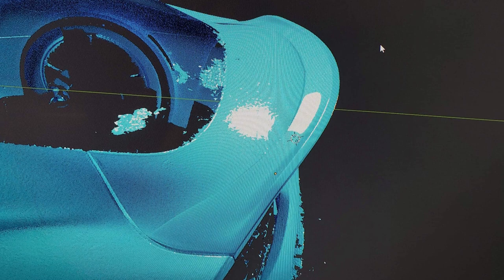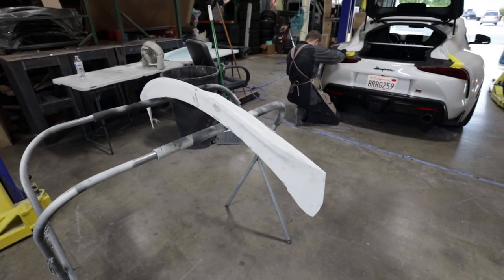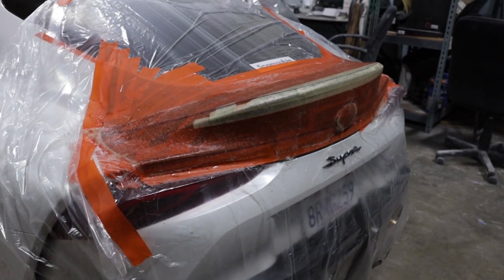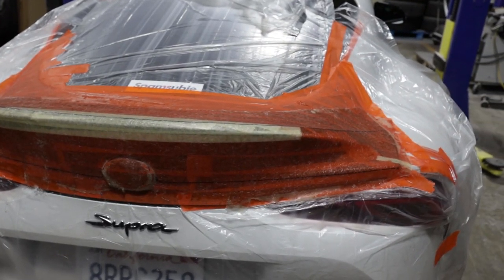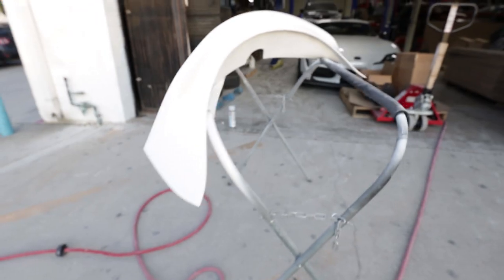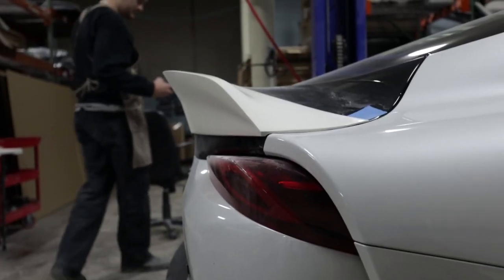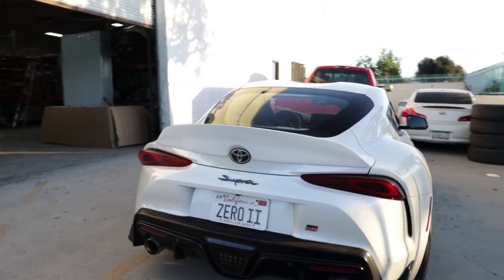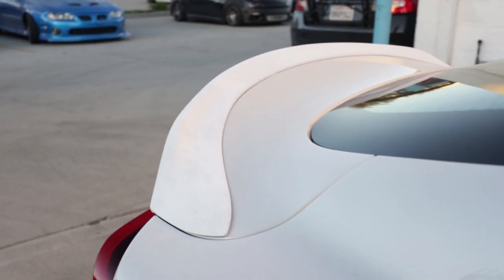WE MADE OUR OWN DUCKBILL FOR MY GR SUPRA ! | BATTLE AERO SUPRA DUCKBILL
Hey Guys!
I'm really happy with how this project turned out.
I'm so glad I didn't have to drill into my trunk haha.
Pretty cool we were able to create something that doesn't look like any other duckbill on the market!

Me: @carebz
Rich: @delta_auto_group